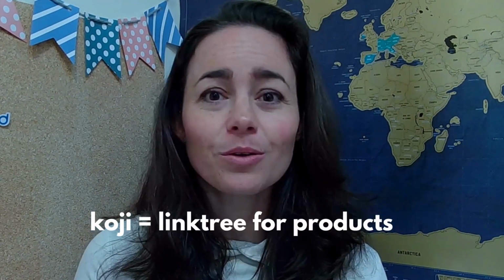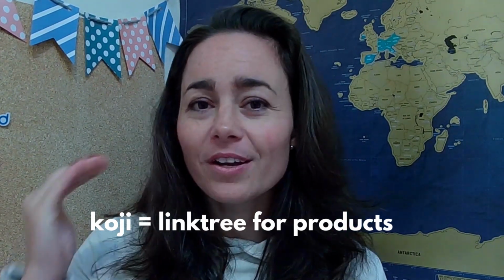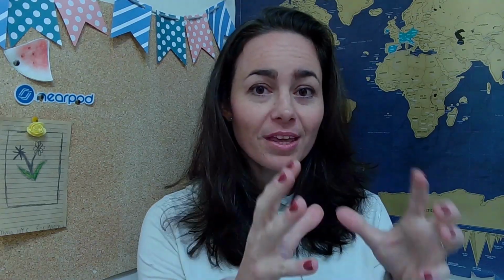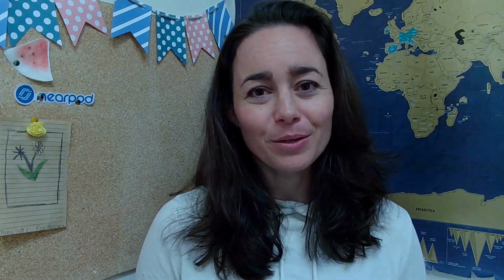4k PER MONTH AS AN ONLINE TEACHER (how to make passiveincome and scale!)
Making $4k per month while only teaching 2-3 hours a day wasn’t something I imagined I could do when I was ONLY teaching on a platform two years ago. Since then, diversifying and finding “unfocused” time I can use for other passive income tasks bumps up my monthly income!

//In this video I mentioned//

Create and Funnel: IG @createandfunnel

💌Hop on my email list so you don’t miss any upcoming goodness
👍🏼Discounts, tools, jobs are here!

Chapters:
00:00 Hey there! Let's diversify.
00:25 Free tool to scale your teaching biz
00:45 How much do you NEED to make?
01:00 How much time are you working with?
01:45 Optimize and diversify your available hours
02:55 Want to go the product route?
03:13 Bring classes and products HOME (avoid marketplaces when possible)
04:08 Want to teach independently? I made something for you!
04:50 Getting back to products (Koji, affiliates, etc.)
06:05 Scaling on limited time
07:40 Still teaching on a platform?
08:35 Grab the Quick-Start Tutoring Guide if you're going independent!